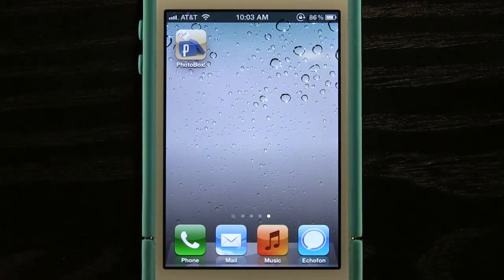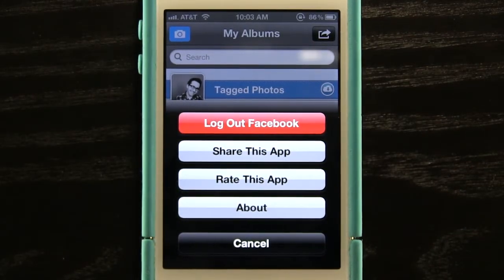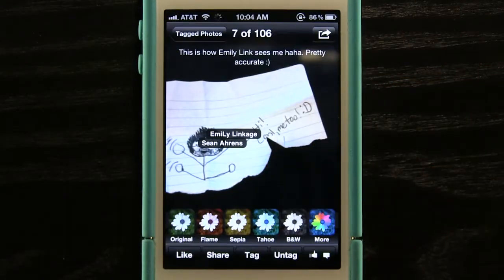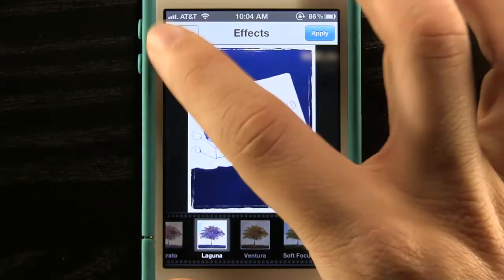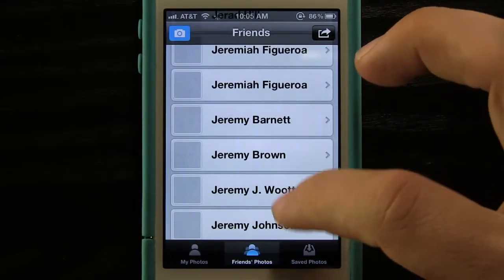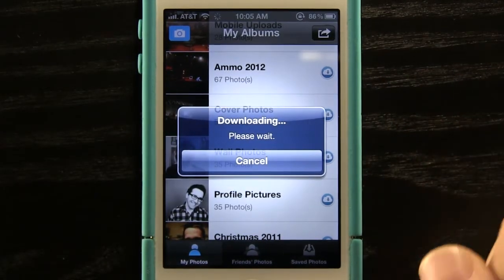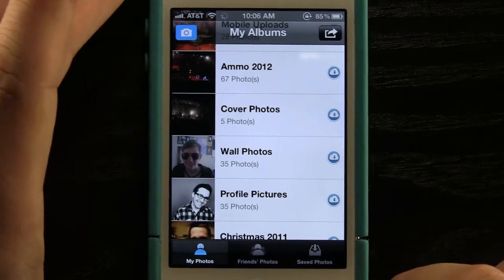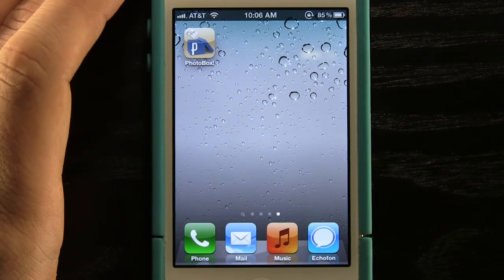Photobox review on the Daily App Channel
PhotoBox! is the first and only app to offer an 'untag' feature. All tagged photos are downloaded into a convenient folder that users can easily browse through, and then choose to remove tags right from their mobile phone. PhotoBox! also has amazing photo editing capabilities with 18 special effects to choose from. PhotoBox! is the must-have app for Facebook users and photo fanatics alike!